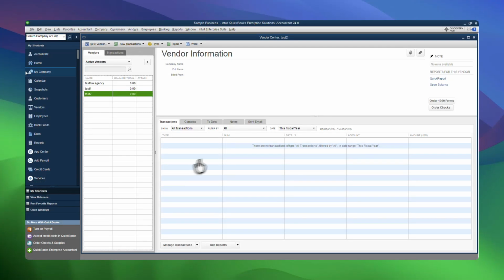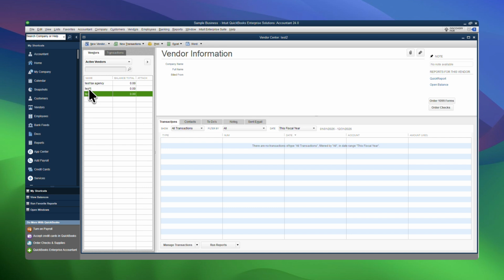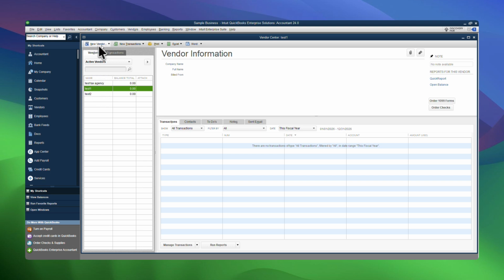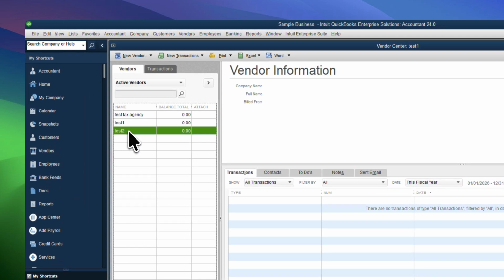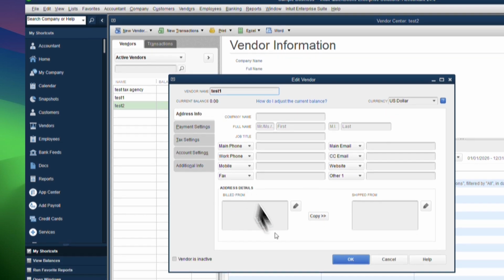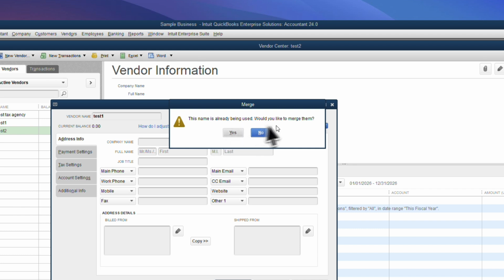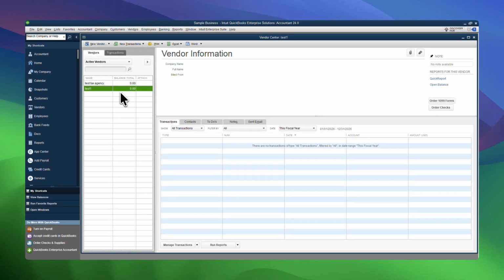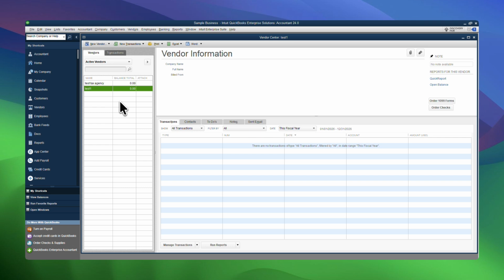How to Merge Duplicate Vendors in QuickBooks Desktop (2026 Updated Guide)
Learn how to merge duplicate vendors in QuickBooks Desktop! In this 2026 step-by-step beginner tutorial, I'll show you how to find duplicate vendor records, merge them into a single vendor, combine transaction history, and keep your Vendor Center organized.